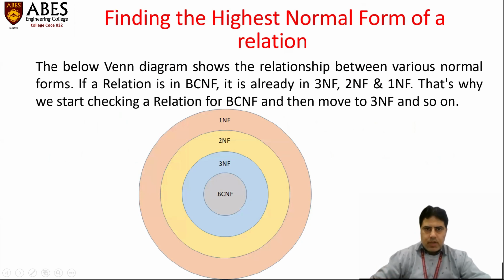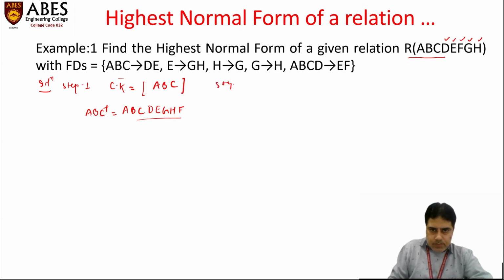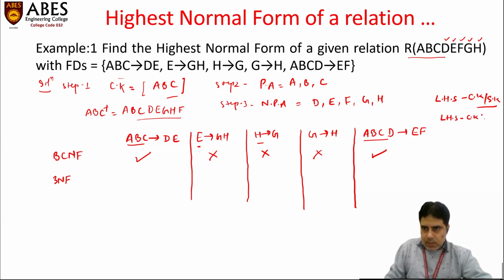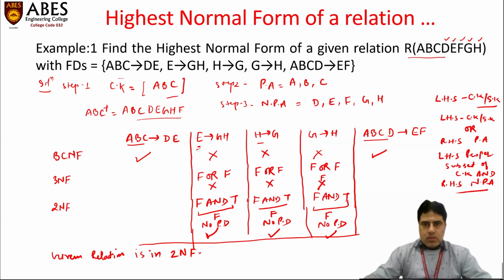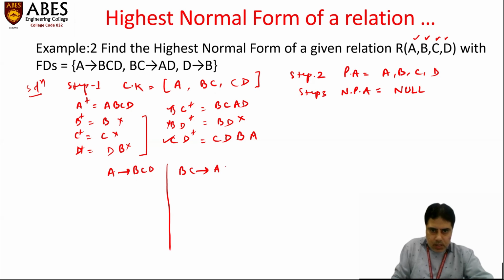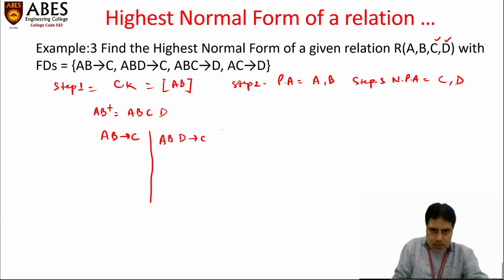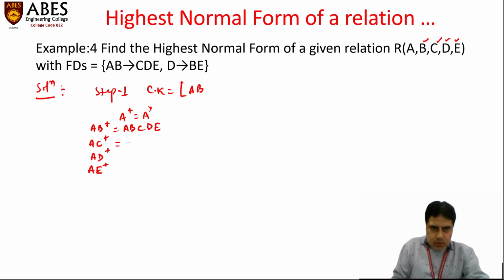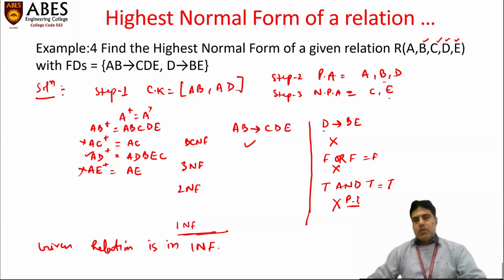Lecture 7 (Unit 3) || Practice Questions for Normal Form || Database Management System (DBMS)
1. 🧠 Core of Modern Software Systems

2. 📦 Efficient Data Storage & Retrieval
DBMS helps you understand:

3. 🔐 Data Security and Integrity
DBMS teaches how to protect data from:

4. 🛠️ Foundation for Advanced Technologies
DBMS is a prerequisite for learning:

5. 💼 High Demand in Industry
Whether you're aiming to become a:
Backend Developer
Data Analyst
Database Administrator (DBA)
Software Engineer
Data Scientist

6. 🎓 Important for Competitive Exams & Interviews